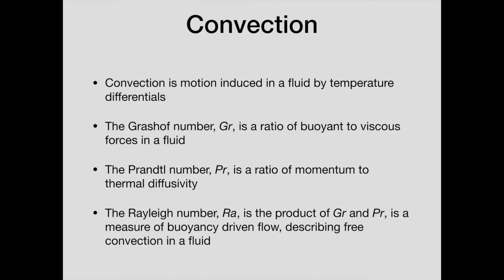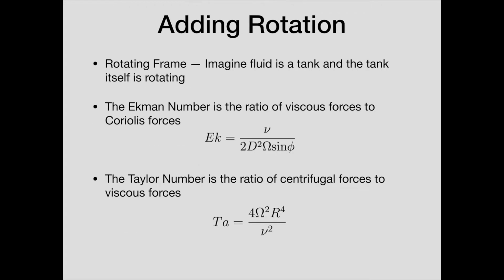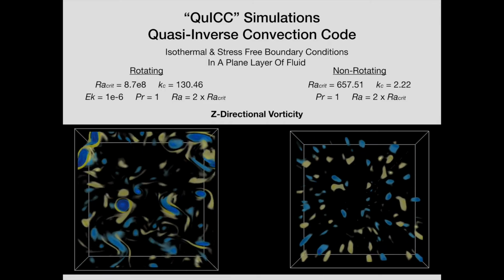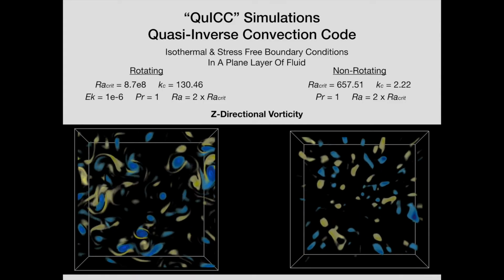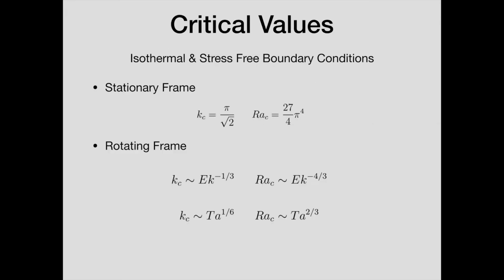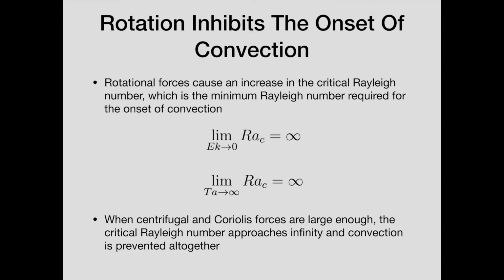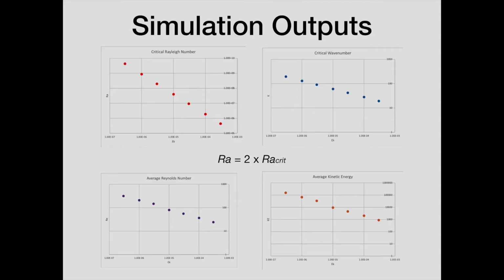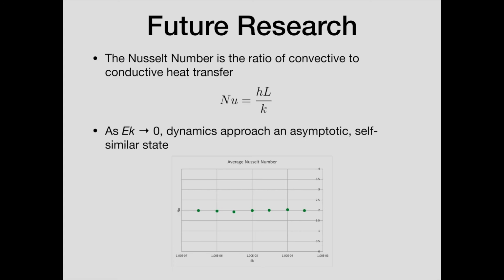ASTR 5400 Final Project -- Adam Harris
For this project, I explore Rotating Rayleigh-Bénard Convection, and demonstrate how rotation inhibits the onset of convection.